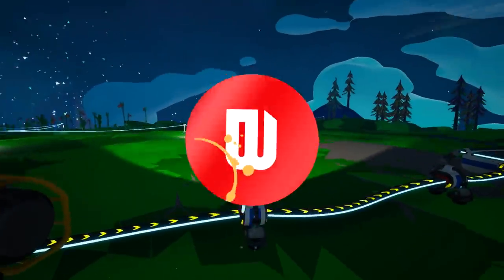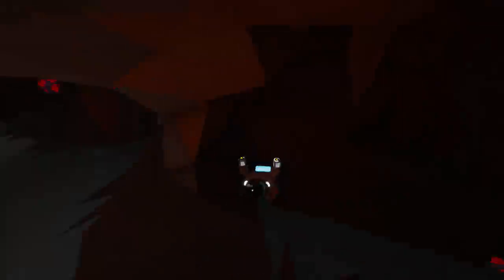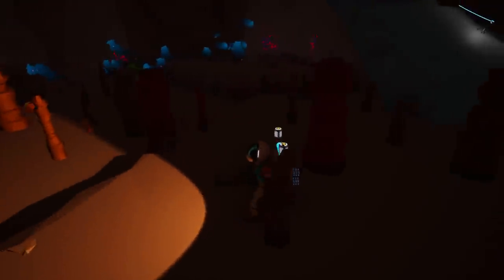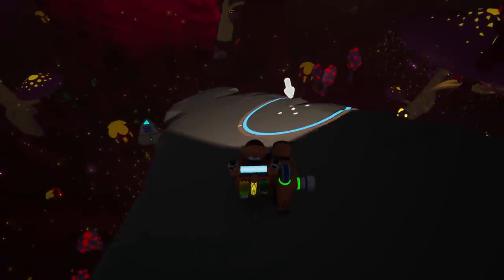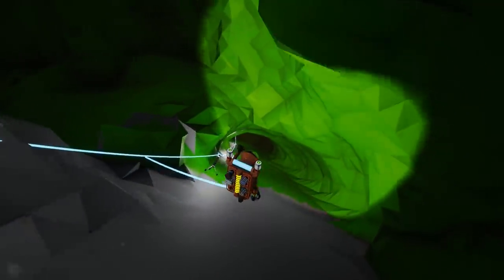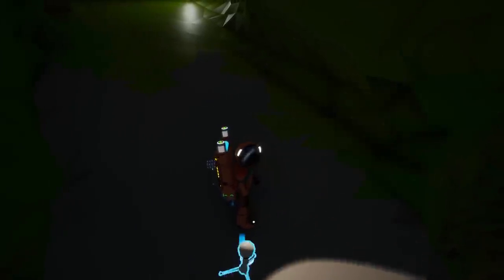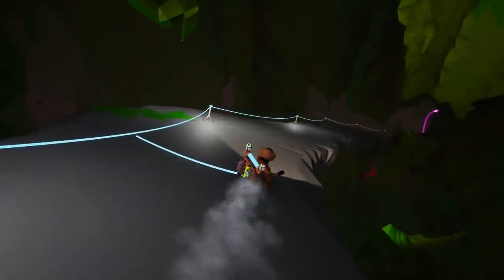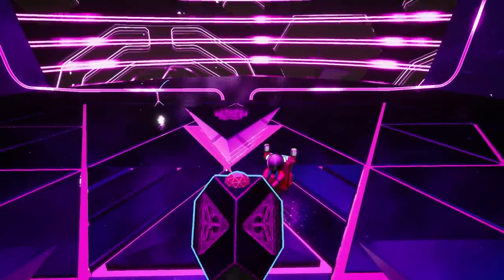Gravity Defying MADNESS in the Planet CORE!! Astroneer 1.0 (Astroneer Gameplay)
Astroneer 1.0 Full Release is here! Check out what I found in the Core of the Planet! :-)

Be sure to follow me for more FULL RELEASE Astroneer gameplay! I am having great fun with my Let's Play of Astroneer and discovering all the new machines & game mechanis, exciting stuff! :-)

➤Full Release Update info
Coming Soon!

➤Full Release 1.0 Update - What's New
Coming Soon!